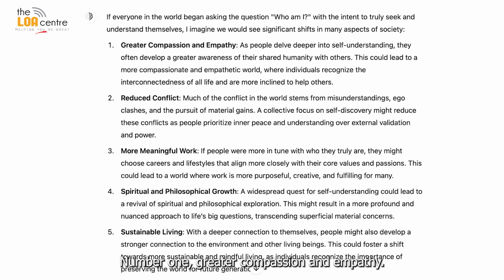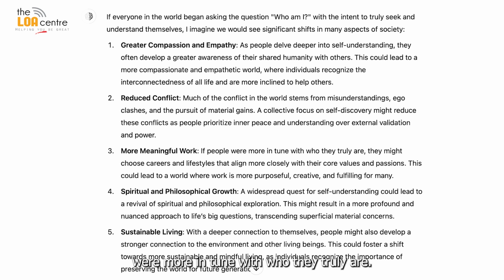Know Thyself: The Life-Changing Question You're Not Asking || RESET Being Human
In this video, we explore a powerful idea that has the potential to change your life: asking the right question. Inspired by insights from Elon Musk, we'll dive into why so many of us chase the wrong goals—whether it's wealth, success, or happiness—and how asking the question, "Who am I?" can lead to true fulfillment.

Key Points Covered:

- Why solving material problems often leads to more issues.
- The deeper question that can bring clarity and peace: Who am I?
- How self-awareness is key to finding authentic happiness and purpose.
- The importance of silence and reflection in discovering your true self.
- Why knowing yourself is more important than chasing wealth or external validation.

Take a moment to pause, reflect, and ask yourself: Are you asking the right question? Knowing yourself might just be the key to unlocking everything you're seeking.

👍 Like if this story resonated with you.
💬 Comment with your thoughts and experiences on discovering your purpose